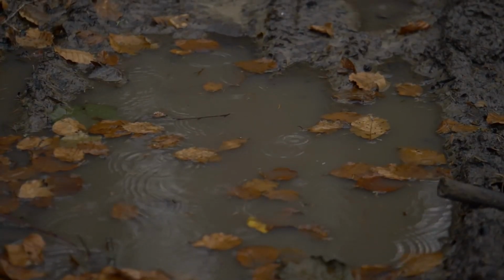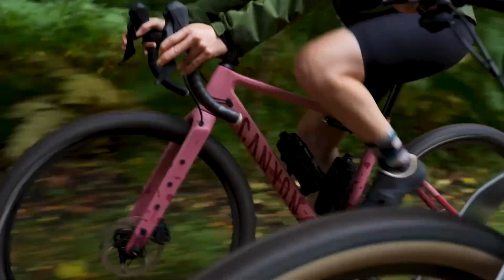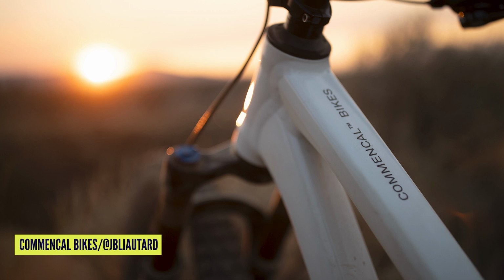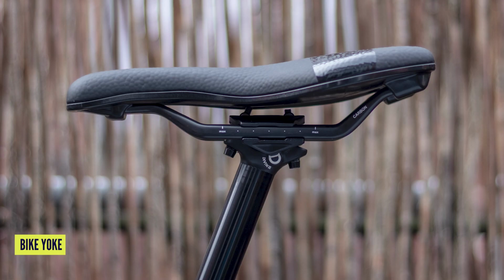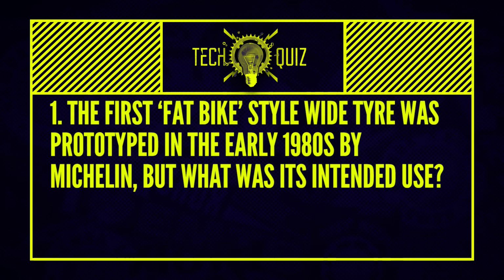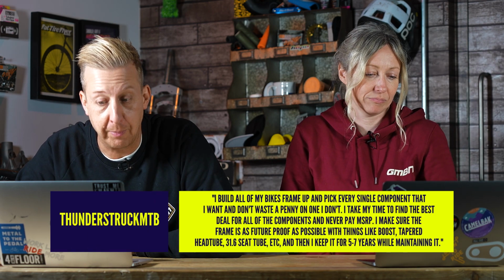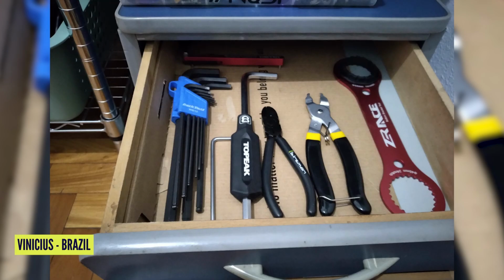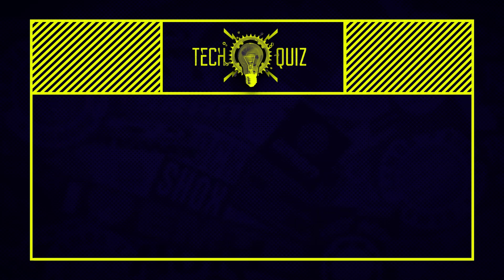Is Your Bike Too Good To Ride In The Winter Season? | GMBN Tech Show 256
In this week's GMBN Tech Show, Doddy and Anna take a look at Commencal's cross country bike, We Are One's new wavy wheels, Bike Yoke's suspension saddle, and we talk about winter bikes! 🥶 Plus all the usual segments such as the Quiz, Comments & Bike Cave!

⏱ Timestamps 👇
00:00 - Intro
00:25 - Topic
05:35 - News
11:27 - Quiz Questions
12:18 - Comments
15:41 - Bike Cave
17:29 - Quiz Answers

Is there such a thing as a Winter bike? Do you have one? If so what's it like? Let us know 💬👇

fresh perspectives - Matt Large